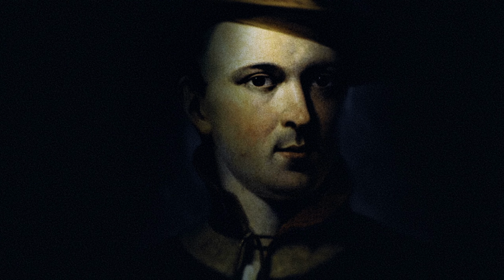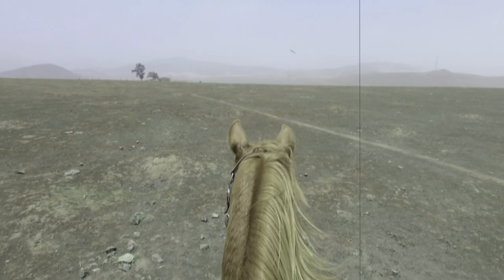THE LIVING WORLD - PART 8 ( NEET BIOLOGY )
Dr APJ Abdul Kalaam's video adapted from image from Wikimedia commons. Thanks to the  contributor who made it available.

The living world, is the first topic in CBSE 11th class Biology. The topic is based on curriculum designed by NCERT for NEET-UG exams.

This topic focuses on basic features of life and system of classification of Living beings. The second section of this topic, is part of taxonomy.

In this video, I have tried to put some important events in history of Biology, from the period of Renaissance, especially related with early period of microscopy. With basic introduction to system of binomial nomenclature by Carolus Linnaeus, this video is focused to articulate some important events in history of Life science.

Time Stamps

0:00 Intro

1:07 Carl Sagan- Exobiology

2:09 SLV Rohini Launch

5:54 Robert Hooke and his microscope

7:22 Marcello Malpighi

9:25 Malpighian corpuscle in nephron

11:12 Ficus religiosa -Binomial nomenclature

12:35 Carolus Linnaeus

18:42 Aristotle - Father of Biology